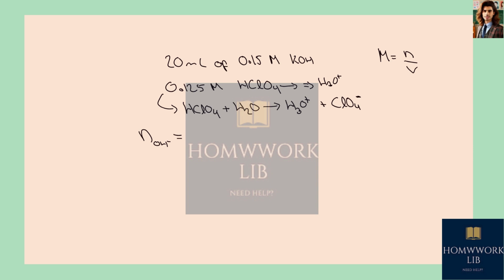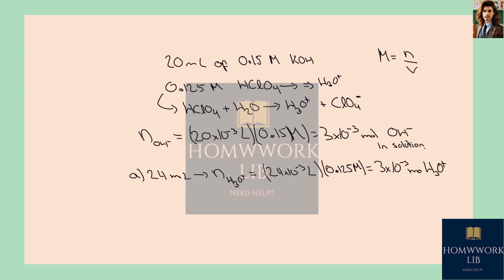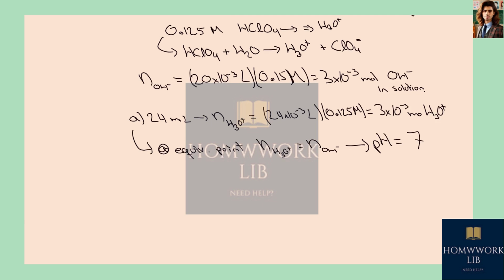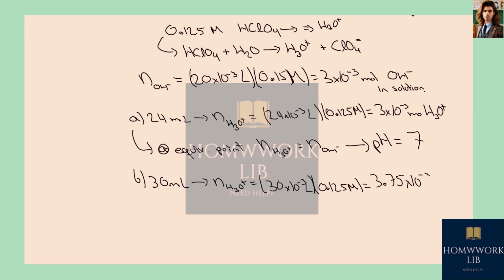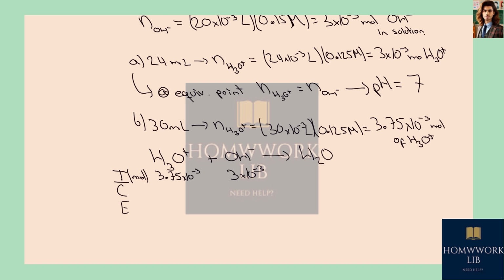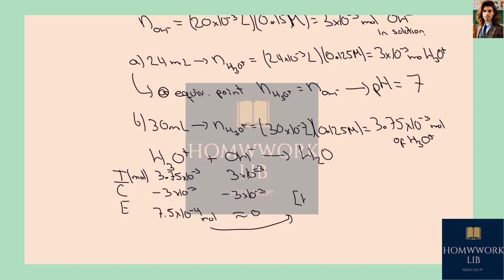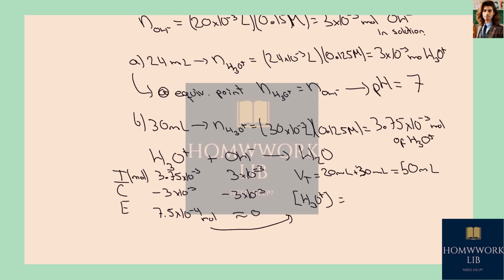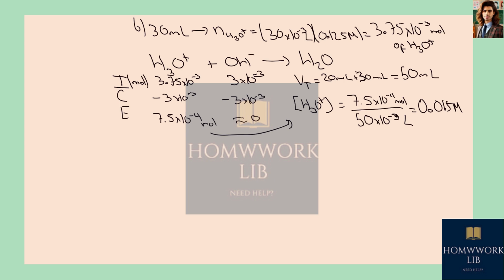[Chemistry] A 20.0 mL sample of 0.150 M KOH is titrated with 0.125 M HClO solution. Calculate the